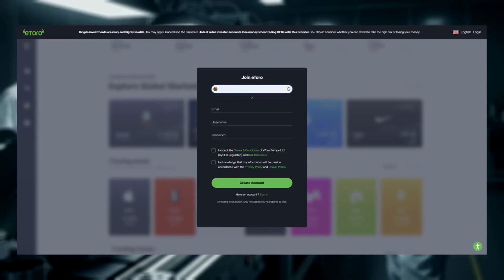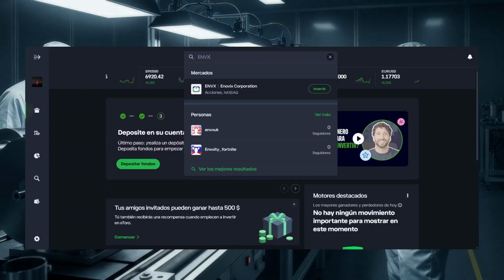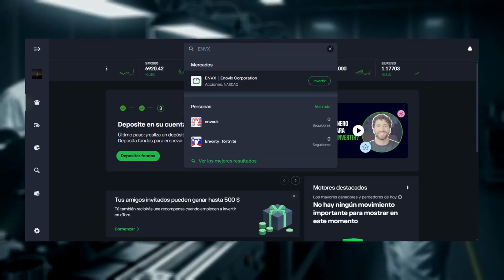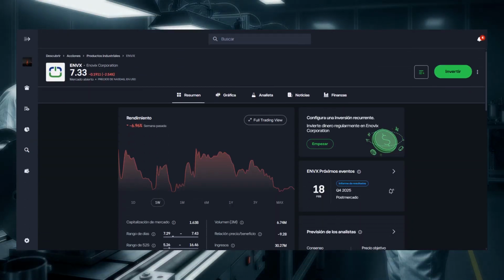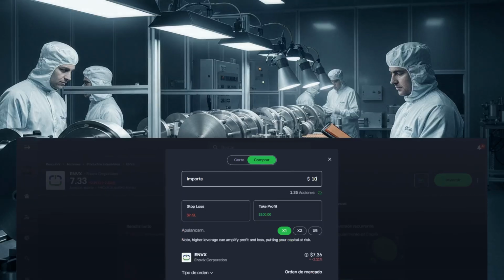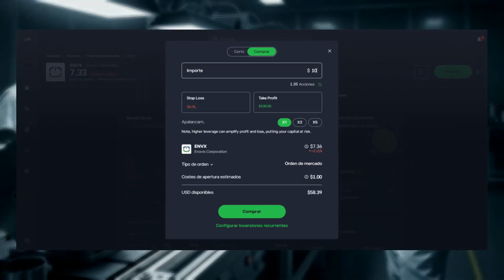How to Buy Shares of Enovix Corporation (ENVX)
Educational step-by-step guide showing how to buy shares of Enovix Corporation (ENVX) using a retail broker example.
Enovix Corporation develops advanced lithium-ion battery cells and related manufacturing technologies focused on improving energy density and manufacturability. Enovix is listed on NASDAQ under the ticker ENVX.
This short video walks through the essential steps: opening a brokerage account, verifying identity, funding the account, searching for the ENVX ticker, checking the asset page and chart, placing an order, and confirming the position in your portfolio. The demonstration uses eToro as an example platform to illustrate the user interface and common steps; other brokers follow similar processes.
This content is educational and does not constitute financial, investment, tax, or legal advice. It is not a recommendation to buy or sell any security. Always perform your own research and consult a licensed professional for personalized guidance. Note that order execution, market hours, fees and available order types can vary by broker and region.